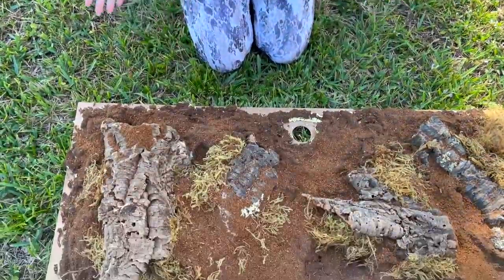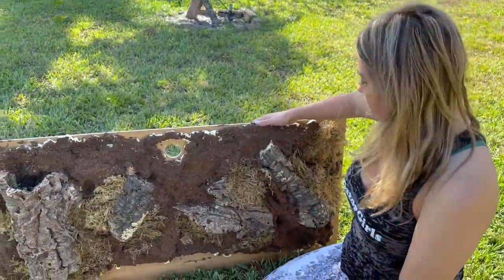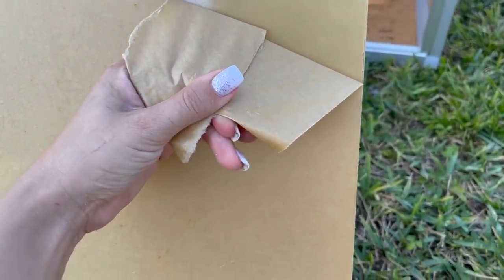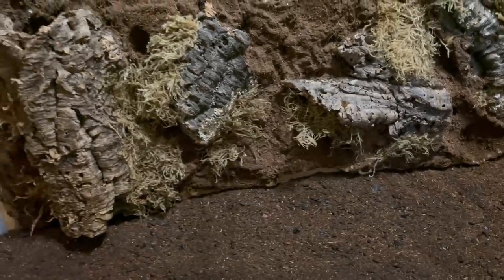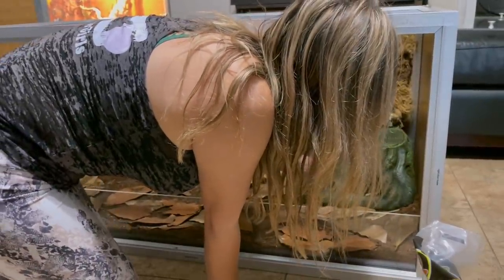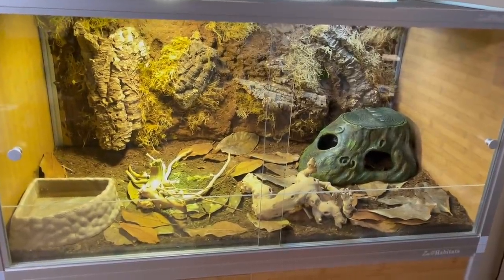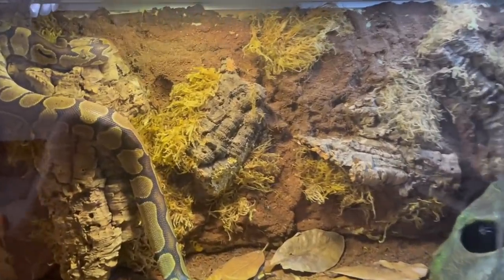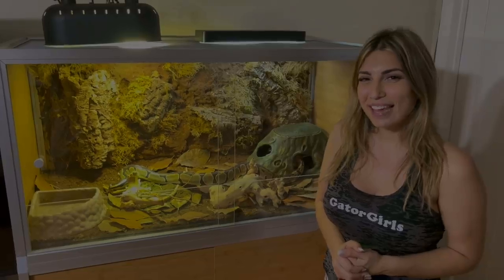RESCUED BALL PYTHON GETS A PERMANENT HOME AND NEW ENCLOSURE! *TICKTOK UPDATE*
After months of quarantine, Ticktok is finally ready for her very own enclosure! Zen Habitats was generous enough to send us one of their amazing habitats for her, and today, we're setting it up and introducing her into it!

Gatorboys_Chris

Gabbynikolle

Chris Gillette

Gabby Nikolle